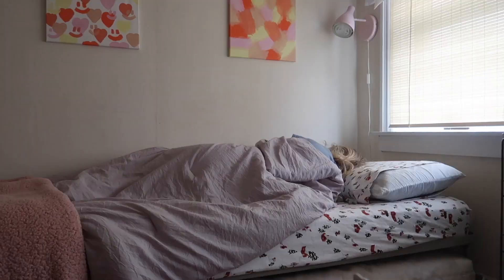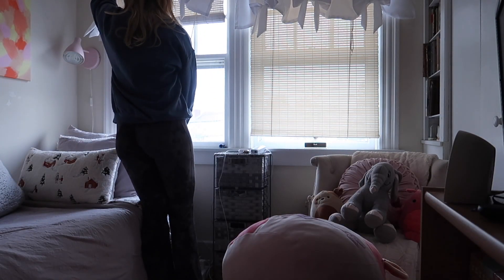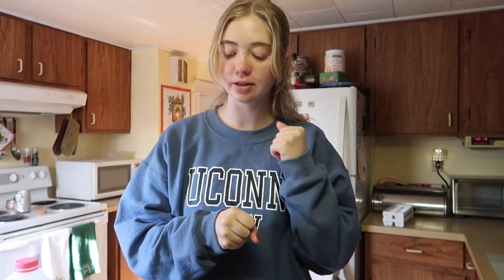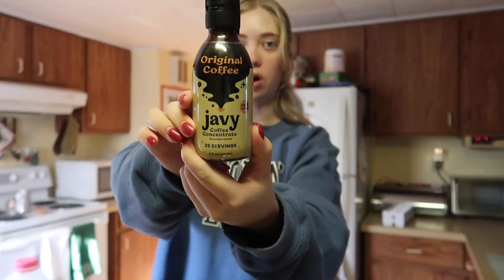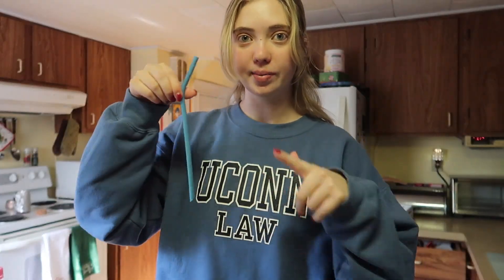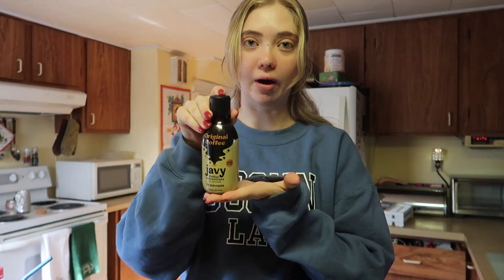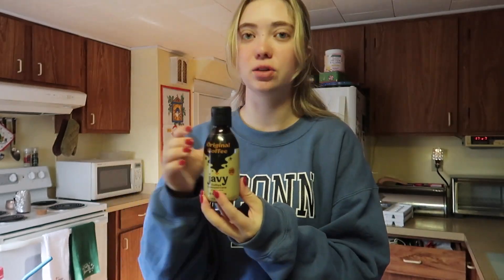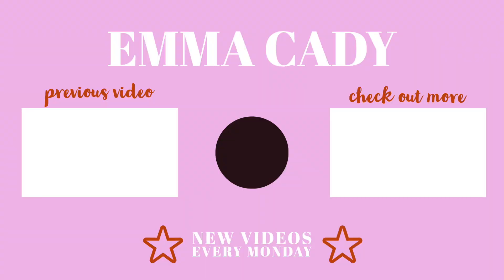my updated morning routine: trying javy coffee, productive, new skincare | clark university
come along for my updated morning routine as a grad student! i try javy coffee concentrate, show my new skincare routine, do some dog walking, and take you through a typical morning in my life!

about me:
hi! my name's Emma and I just started graduate school at Clark University. I make vlogs, lifestyle, and college videos and I love to share my experiences with everyone who watches my videos! if you like my content, subscribe, like, and comment to join our little family :)